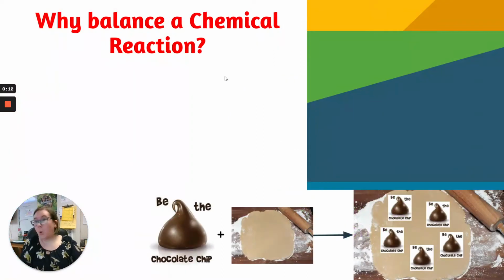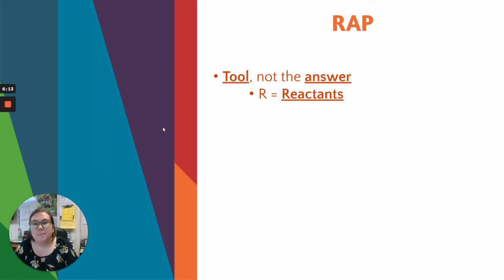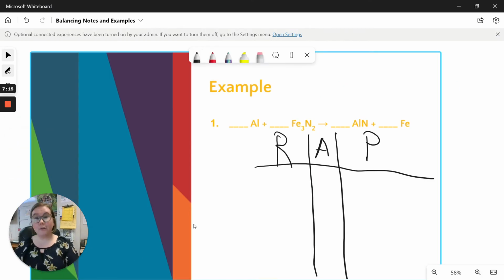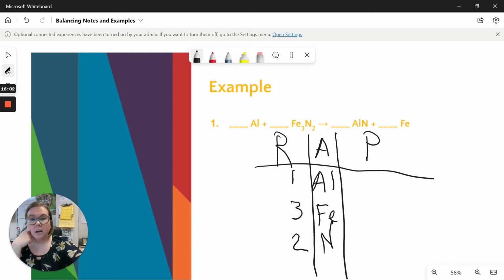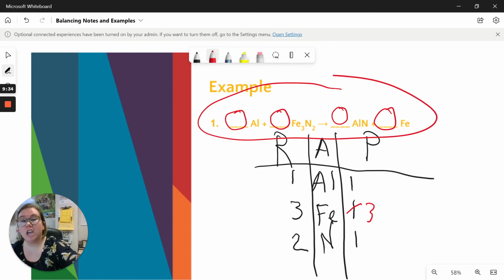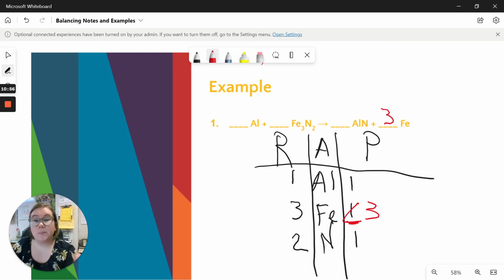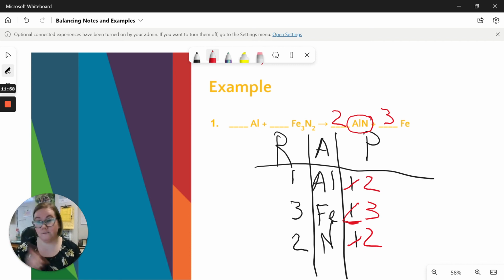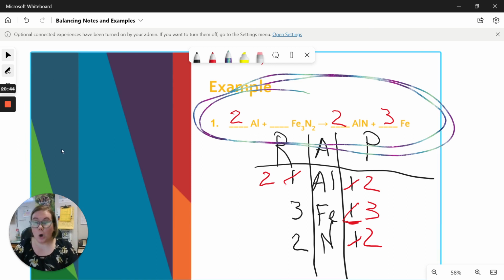Balancing Reaction Notes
Steps for creating a RAP table to help and balance a chemical reaction.